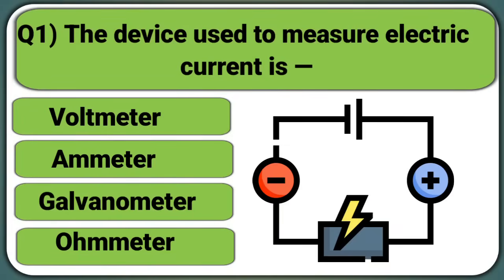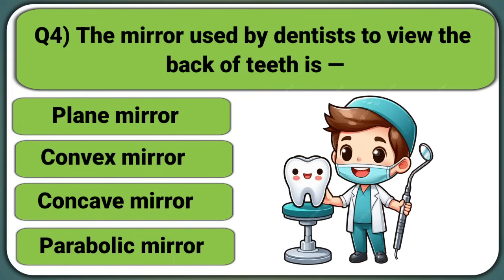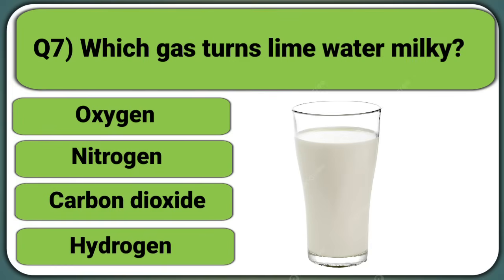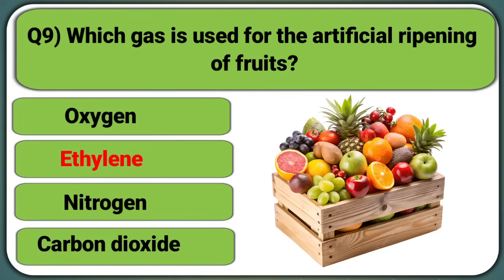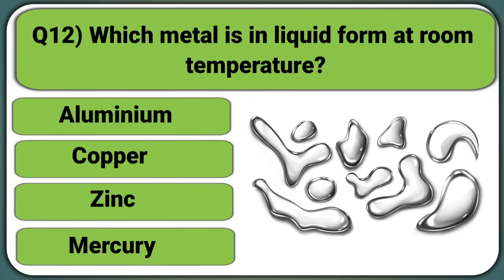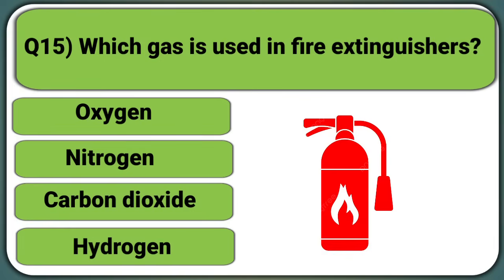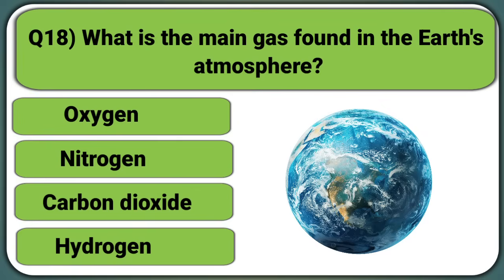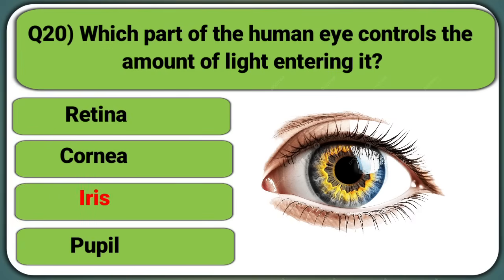" General Science Quiz For All Ages/ Fun And Facts ! "MCQ Practice!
Quiz Game/GENERAL KNOWLEDGE/Gk current affairs today/gk questions and answers interesting/ultimate General Knowledge Quiz/current affairs mock test/gk questions and answers